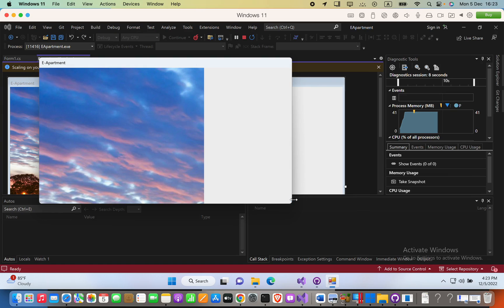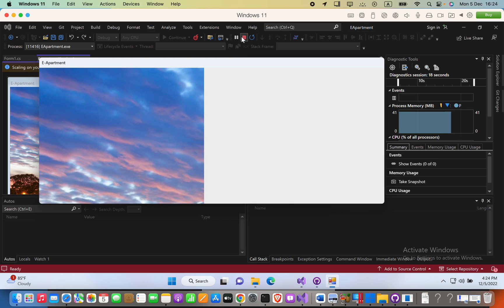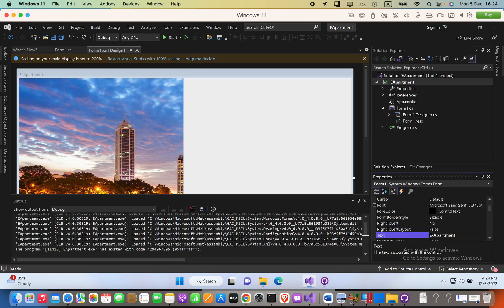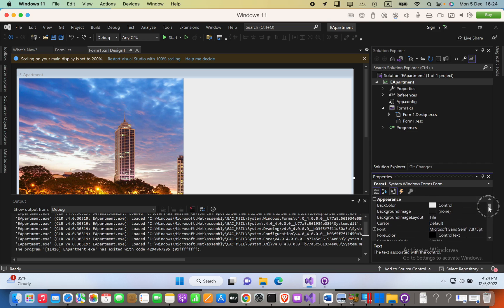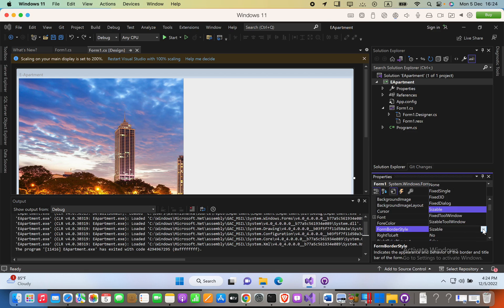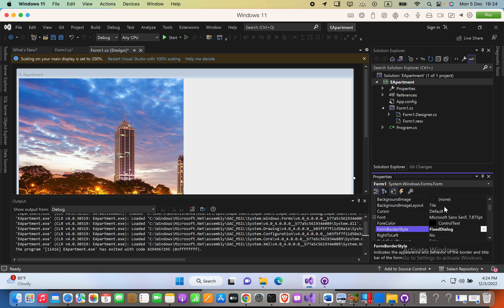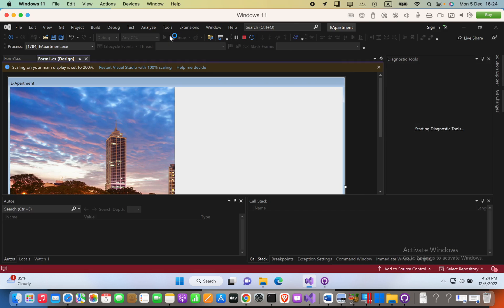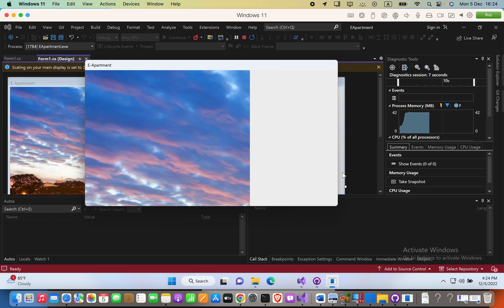How to disable resizable option in Windows Form | Preventing resizable window